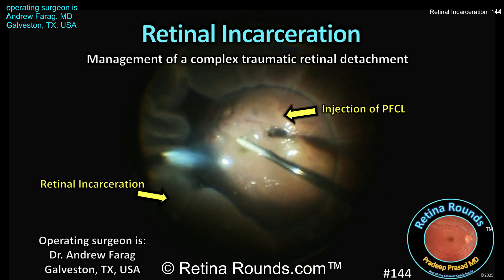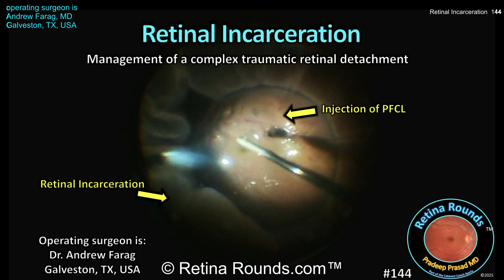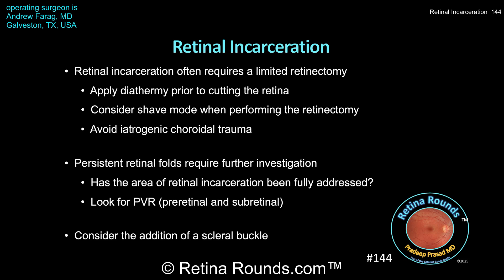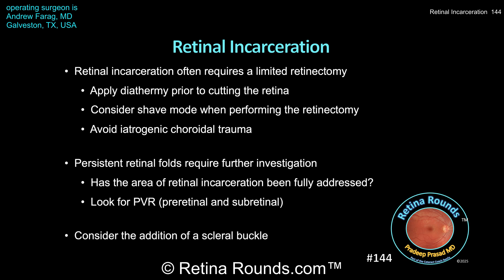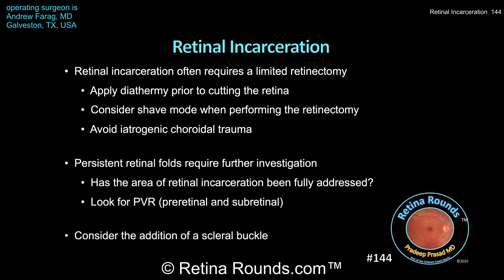RetinaRounds™ 144: Retinal Incarceration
In our last episode we showed you a case of a perforating globe injury with focal retinal incarceration.  Continuing this theme, in this episode we will show you the management of a complex retinal detachment with retinal incarceration in a patient with prior penetrating open globe injury.  Traumatic retinal detachment repair can be some of the most challenging cases for vitreoretinal surgeons. It’s remarkable to see how well-managed this patient was by our guest surgeon Dr. Andrew Farag, a second year vitreoretinal fellow in Galveston Texas.   Thank you Dr. Farag for sharing this case!